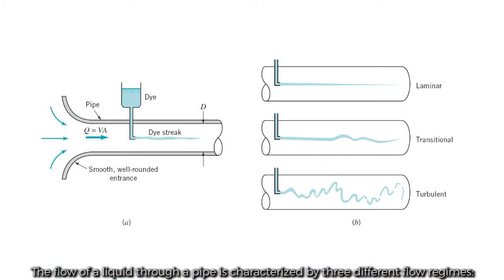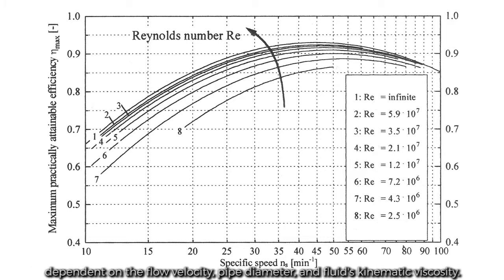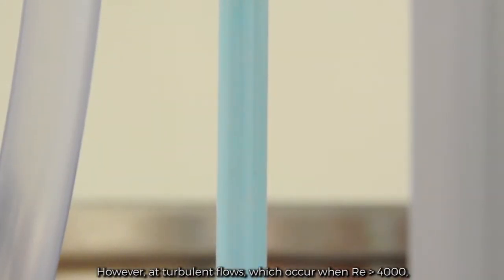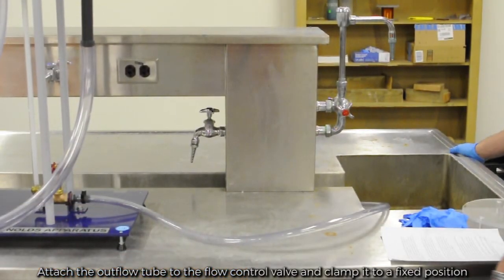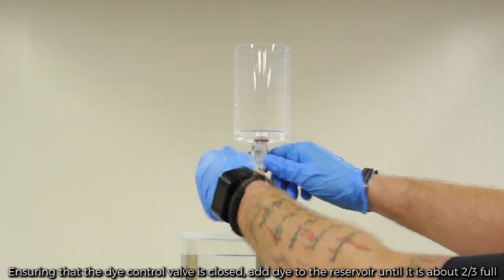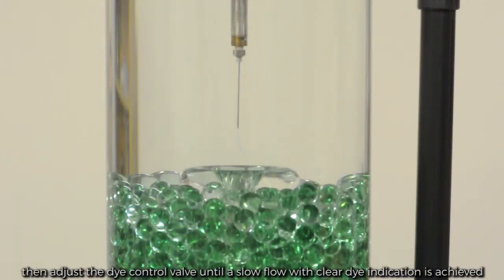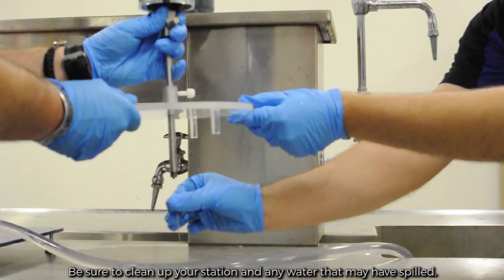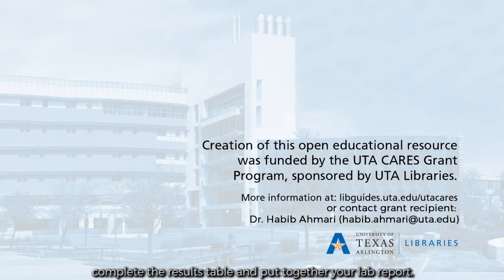Experiment # 7: Osborne Reynolds' Demonstration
The objective of this lab experiment is to illustrate laminar, transitional, and fully turbulent flows in a pipe, and to determine under which conditions each flow regime occurs.

Please visit the following link to access the complete set of lab manuals, educational videos showing how student should run each experiment, and workbooks for organizing data collected in the lab and preparing result tables and charts.